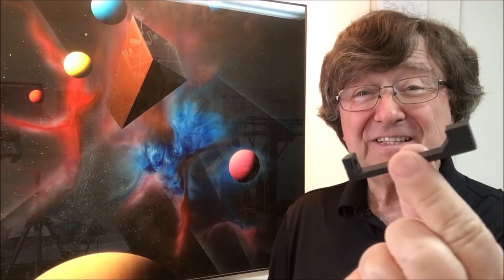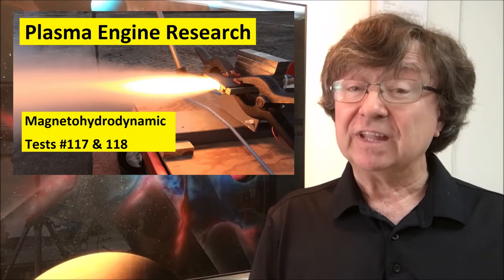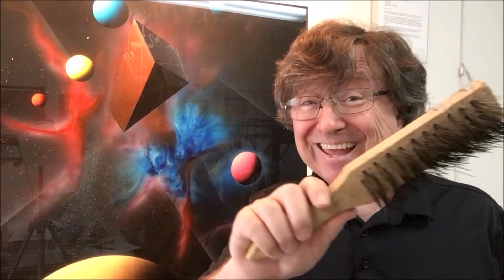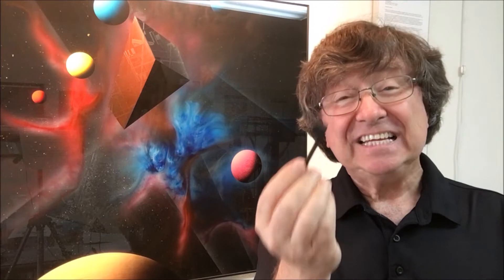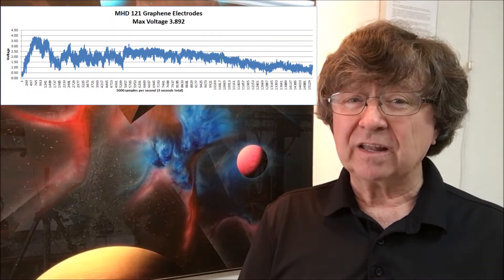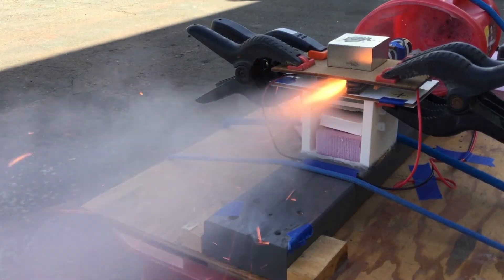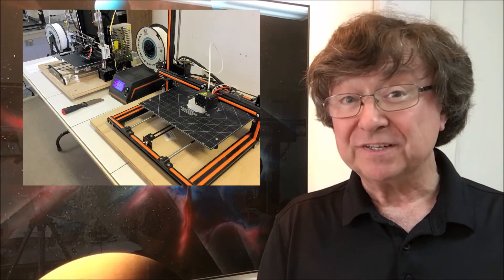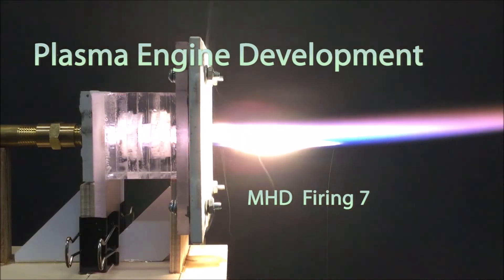Magnetohydrodynamics with Ablative Graphene Electrodes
We have made a breakthrough in our Magnetohydrodynamic (MHD) plasma engine program. We are using ablative graphene electrodes in the MHD unit to eliminate electrode fouling. This is part of our program to develop hybrid electric/chemical rocket engines for the Airship to Orbit program.

Dark Sky Market for payloads to 100K, edge of space merch and more